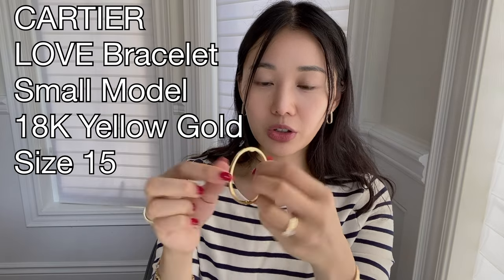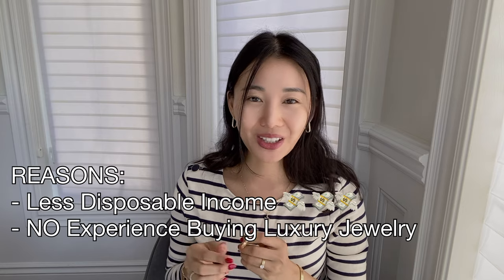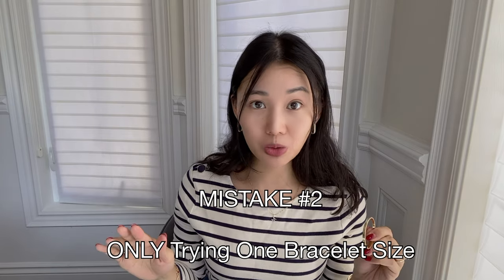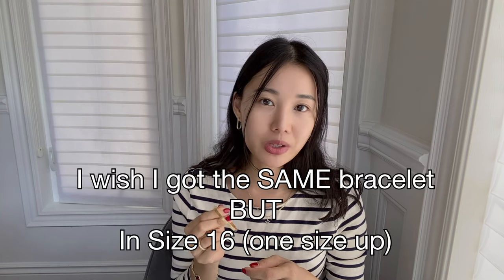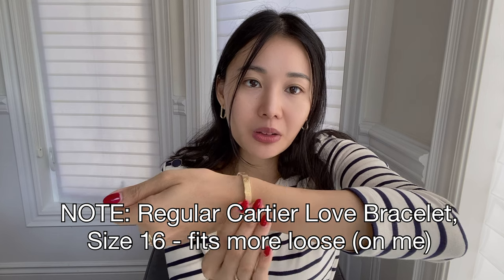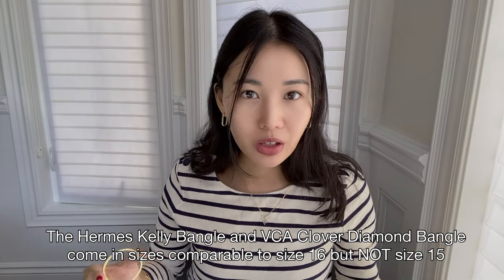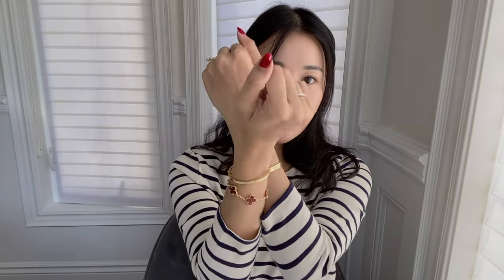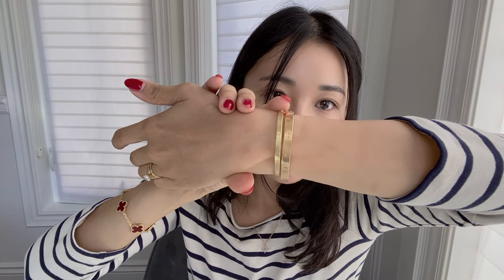Why I Regret Buying My Cartier Love Bracelet SMALL Model…! Story time 😭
I have had my Cartier Love Bracelet in Solid 18K Yellow Gold for around 6 years now… While I LOVE this style, I have some regrets about this purchase, and would definitely change some things if given the chance to redo this! Let me know if you have a Cartier love (or more) and which style and if you still love them! ❤️ Kiki

NOTE: I was kindly gifted these items, all opinions are my own. I do NOT make any commission or kickback from ANY Ana Luisa sales.

I make videos about Fashion, Lifestyle, Unboxings, and my everyday life!

My Everyday Lip Tint

CHANEL WOC Chain Adjuster

Lace Trim Ankle Socks

Mickey Fan

Power bank

DJI Pocket 2 Creator Combo

Amazon Fire Tablet 7

Toddler/Kids Noise Reduction Bluetooth Headphones

OSMO Mobile SE Gimbal